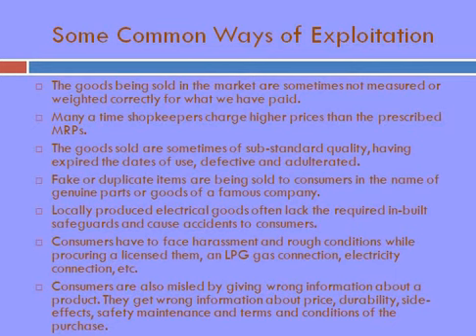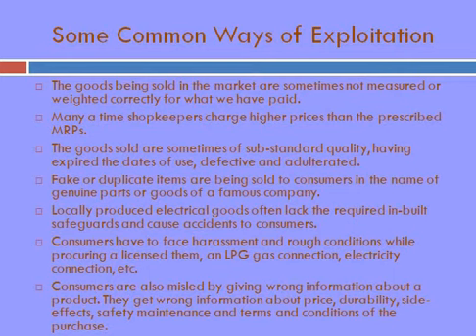Consumer Education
A person who consumes or uses different types of goods and services is called a consumer.
A process of teaching, training and learning to improve knowledge and develop skills among consumers is called consumer education.
Aims of Consumer Education:
• To reduce waste of natural resources.
• To encourage reuse/recycling of materials.
• To create wise and eco-friendly consumers.
Benefits of Consumer Education:
 It encourages critical thinking which helps consumers function more efficiently in the market place.
 It promotes self confidence and independence.
 It imparts life skills which contribute to success in everyday living.
 It improves the quality of life as well as environment.
 It fosters values such as distinguishing between needs and wants, paying bills, saving money, planning and budgeting.